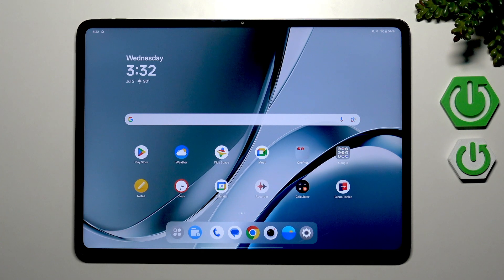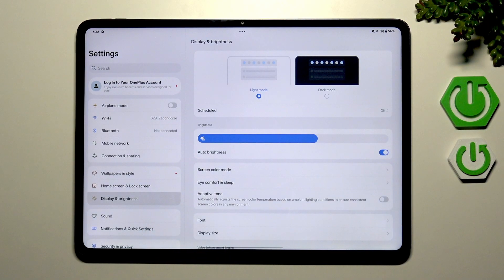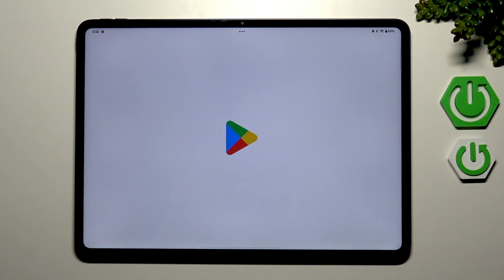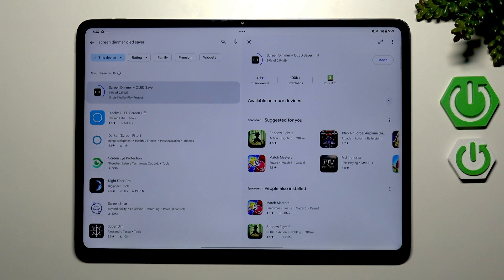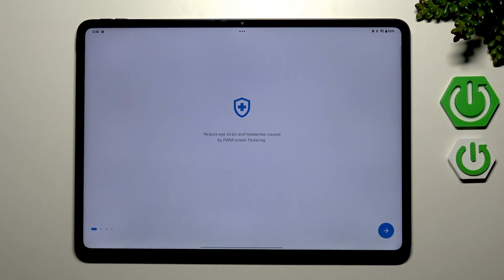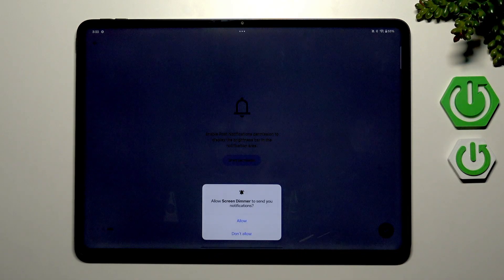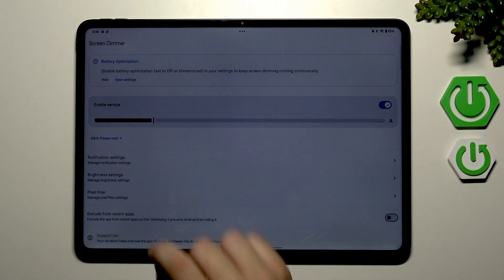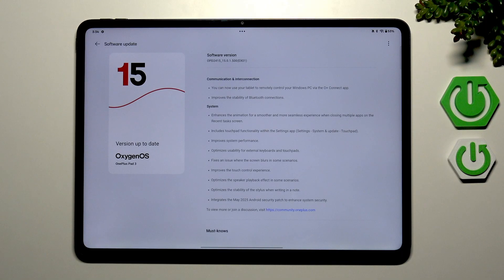OnePlus Pad 3 – How to Fix Screen Flickering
If your OnePlus Pad 3 screen is flickering or showing brightness issues, this video will help you solve the problem step by step. We’ll show you how to adjust display and brightness settings, disable auto brightness, and use a screen dimmer app like OLED Saver to reduce flickering. You’ll also learn how to grant the necessary permissions for the app and check for software updates on your OnePlus Pad 3. Follow these easy instructions to fix screen flickering and enjoy a smoother display experience on your OnePlus tablet. Whether the issue is caused by software glitches or display settings, these solutions are designed to help you get your OnePlus Pad 3 working properly again.

How to fix screen flickering on OnePlus Pad 3?
How to use a screen dimmer app on OnePlus Pad 3?
How to check for software updates on OnePlus Pad 3?

0:00 Introduction
0:10 Open Settings and Go to Display & Brightness
0:20 Disable Auto Brightness and Adjust Brightness
0:35 Download and Install Screen Dimmer App (OLED Saver)
1:10 Grant Permissions for Screen Dimmer
1:40 Enable and Use the Screen Dimmer
2:10 Check for Software Updates
2:30 Final Tips and Outro